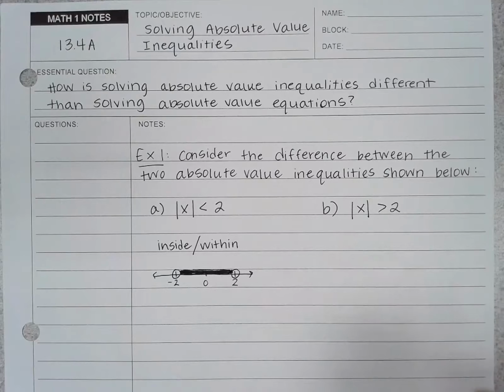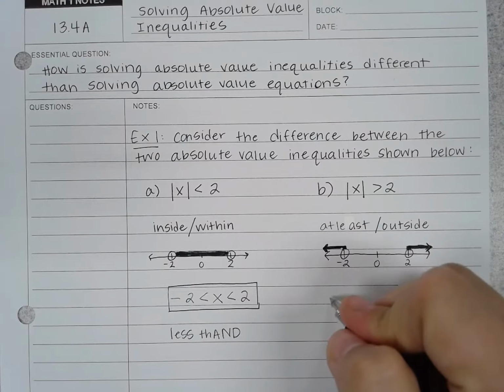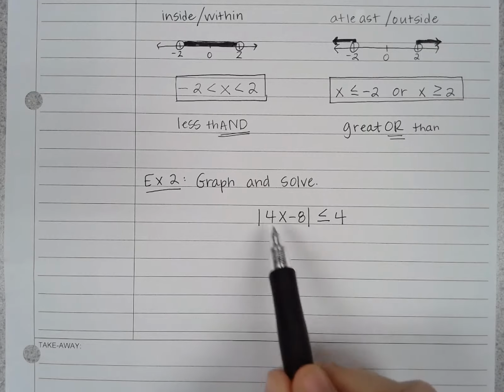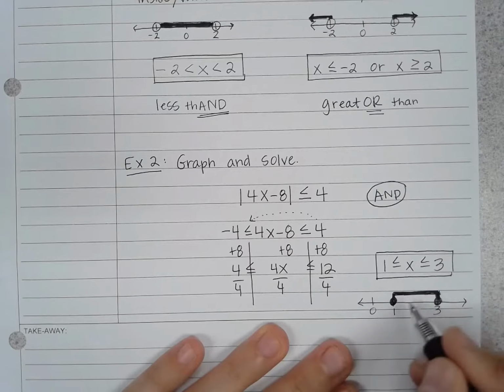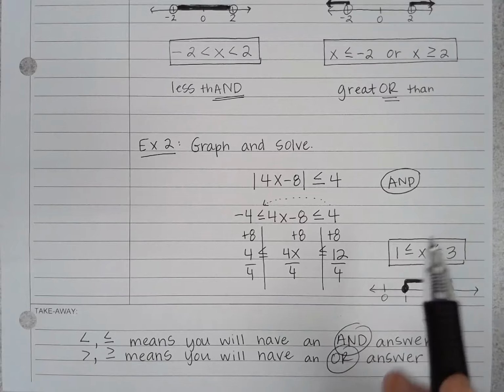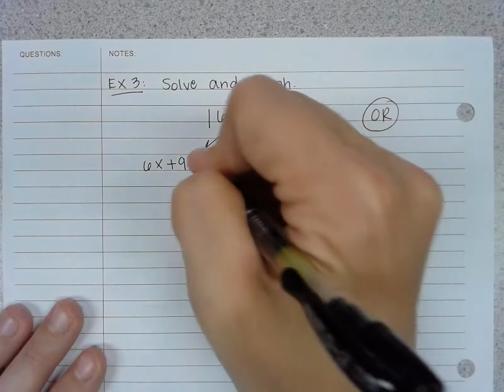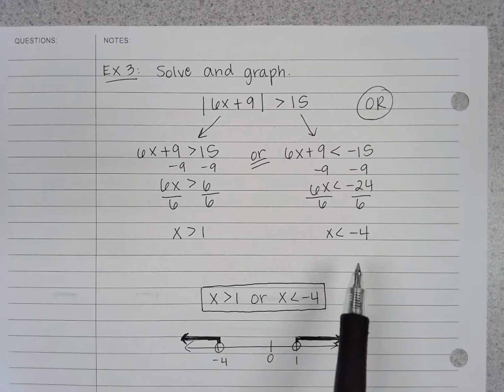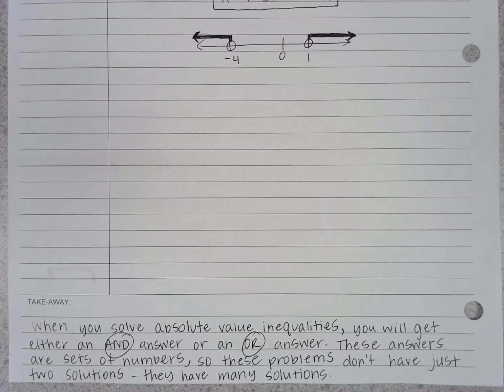13.4A Notes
Solving Absolute Value Inequalities (already isolated)